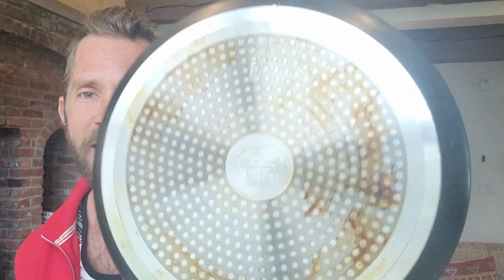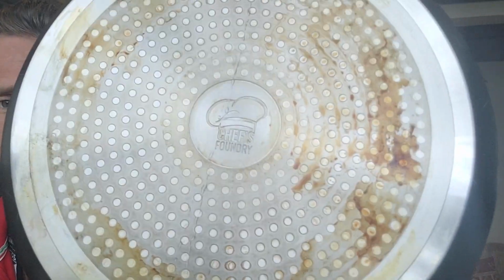Chef's Foundry Ceramic Cookware Pot/Pan Review (Why It's Better Than Steel & Cast Iron)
Chef's foundry carries ceramic pots and pans. I got their sauce pans set and they're great. It's nice because it's like having the benefits of a non-stick pan without the dangerous PFAS chemicals. I like that I can use less butter or fat while cooking with these pans and cleaning them is far easier and faster than stainless steel or cast iron pans. I highly recommend them for your cooking needs. Enjoy!

0:00: Chef's Foundry Cookware
01:00: Chef's Foundry Ceramic Cookware
02:00: Why Cast Iron Doesn't Cut it
03:00: Why Stainless Steel Pans Aren't Great
04:00: Why I Love Chef's Foundry Cookware

Looking for the best cookware? Check out this Chef's Foundry Ceramic Cookware Review to see why it's better than steel and cast iron pans.